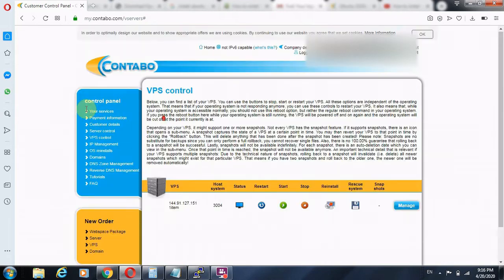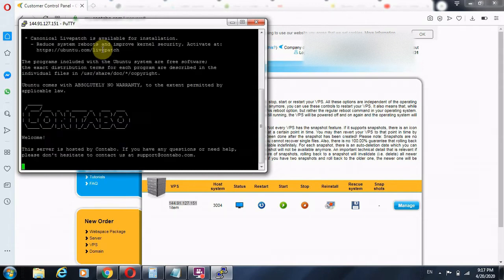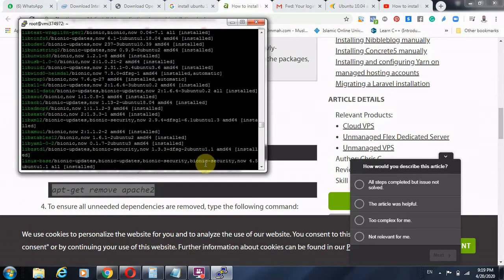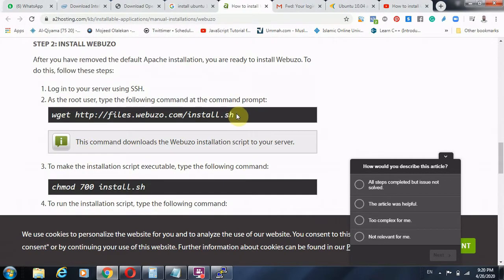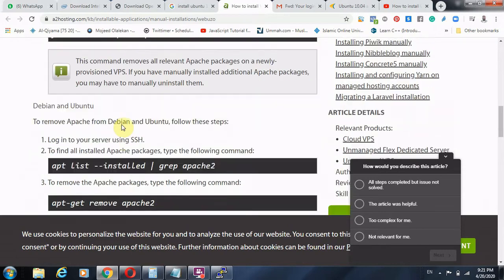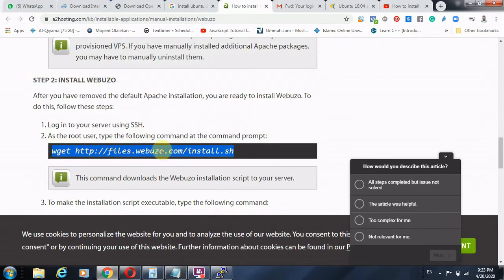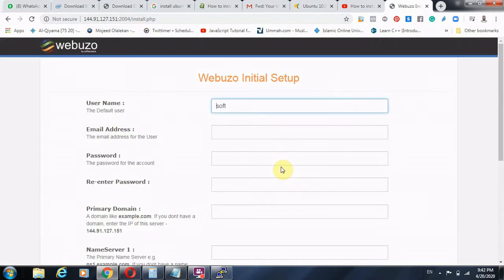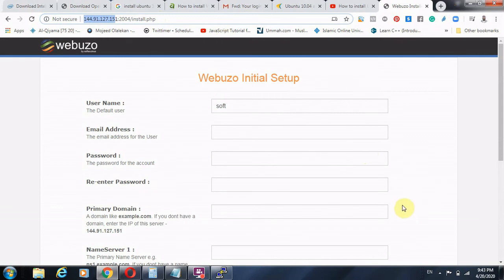How to install Webuzo on Ubuntu VPS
How to install Webuzo on Ubuntu using Contabo Server

Though I prefer to install Centos into your server amongst the Linux Distros. However, here is an explanation on Contabo Environment and Installing Ubuntu

NOTE:
kindly select Centos7 when choosing the Operating System (just personal recommendation)

BELOW IS A LIST OF MY RECOMMENDED PRODUCTS AND SERVICES:

1. Contabo (Hosting & Server Provider)

2. Dynadot (Hosting & Server Provider)

3. Namecheap (Hosting & Domain)

4. eUkHost (Hosting & Server Provider)

5. Interserver (Hosting & Server Provider)

6. WHUk WebHosting (Hosting & Server Provider)

7.  Netfirm (Hosting and Domain)